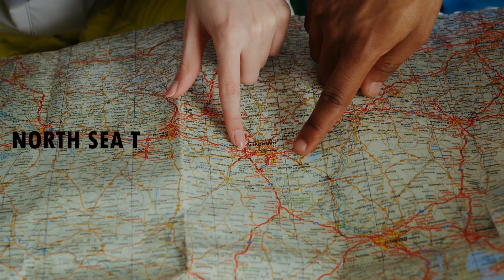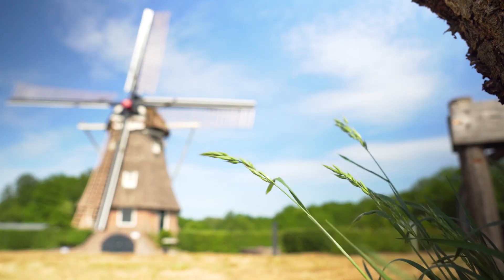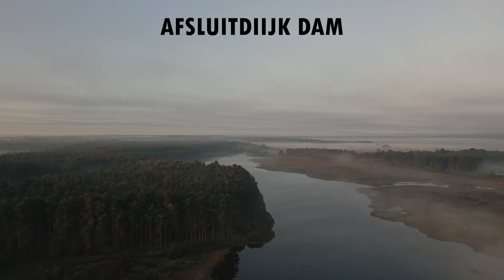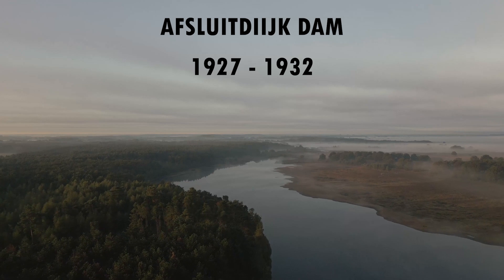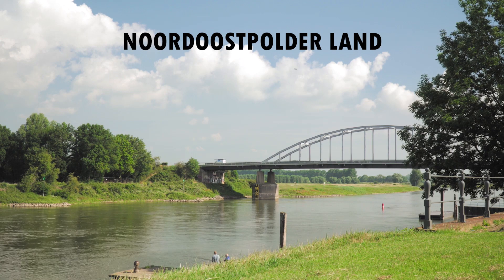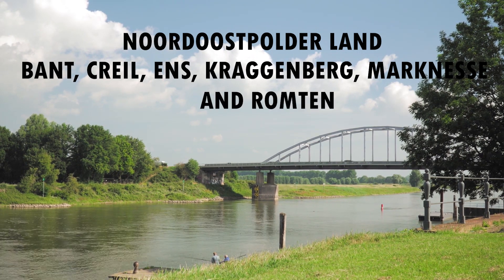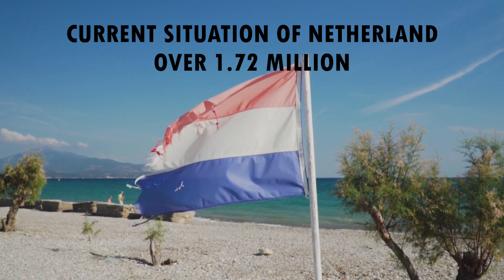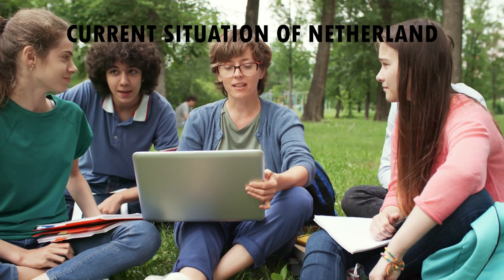The Sea Wall That Saved a Nation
The Netherlands is a country that lies below the average sea level, which implies that most of its land is prone to flooding. The Netherlands has built sea defenses to prevent water from entering its shores. Using various methods, they could reclaim more than 25% of their country's land (also known as polders) from the lakes and sea. Some of these include the construction of dikes, drainage canals, and pumping stations.

In this video, we talk about the effectiveness of the seawall and the other measures that the Dutch government used to protect their communities from flooding.